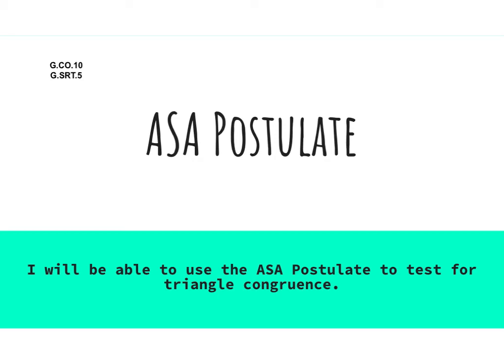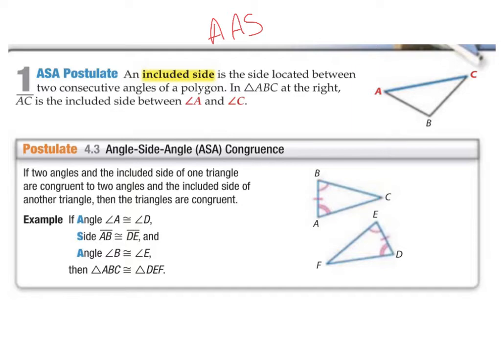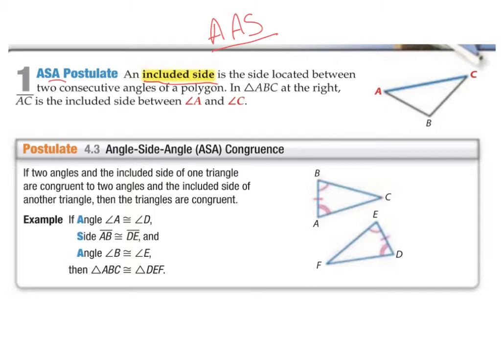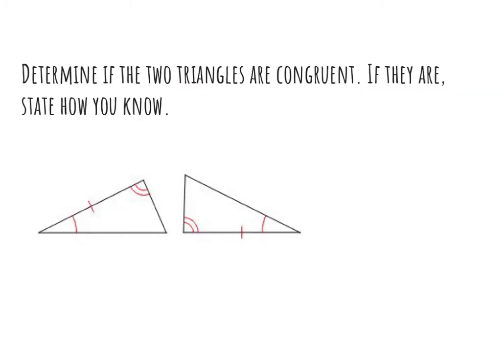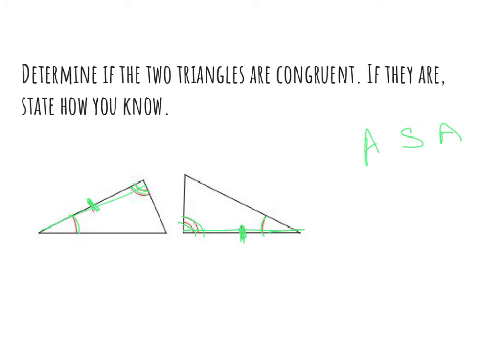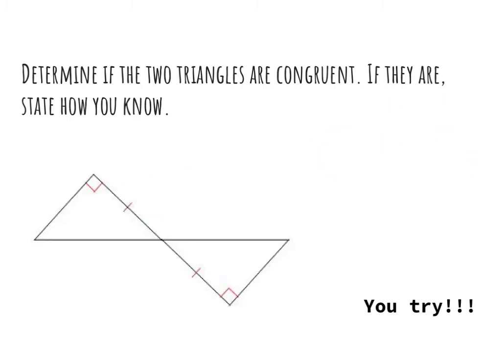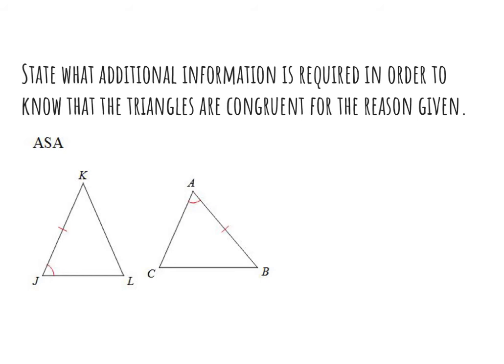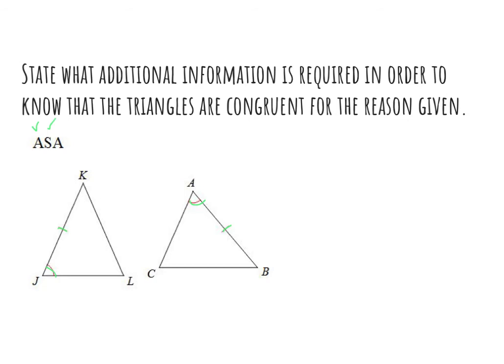Section 4.6b ASA Postulate